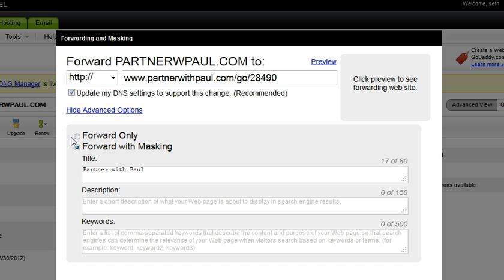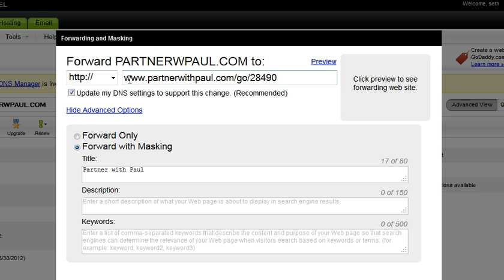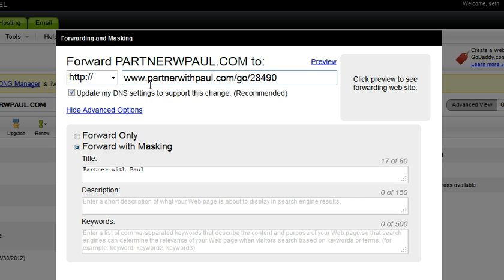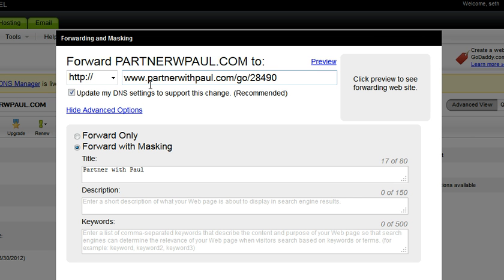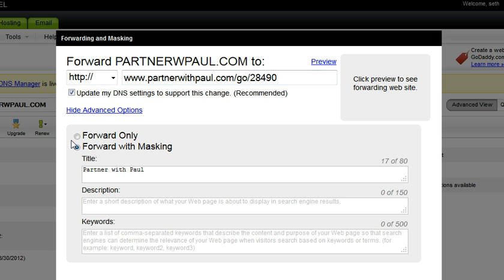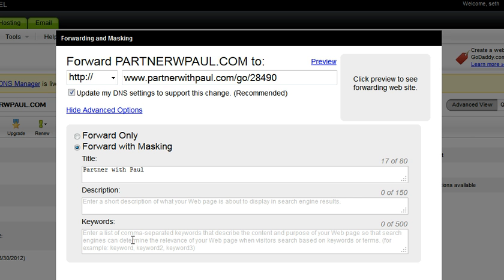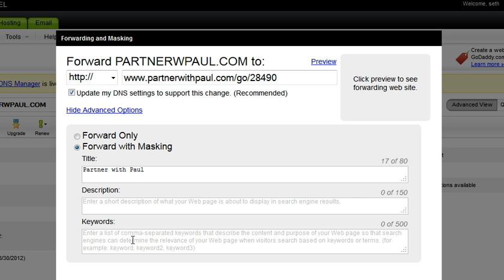You need these affiliate marketing tips- Domain masking and forwarding.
I already have domains with GODADDY.com, but I don't support Godaddy any longer because of their stance on net neutrality. But I already had the domain there.

Domain masking is the process of using one domain, to mask the other, in an effort to keep the identity of one domain unknown. Long domain names look spammy, and are hard to remember.